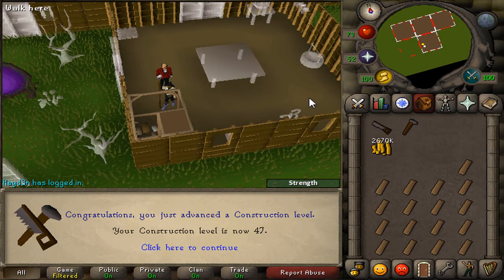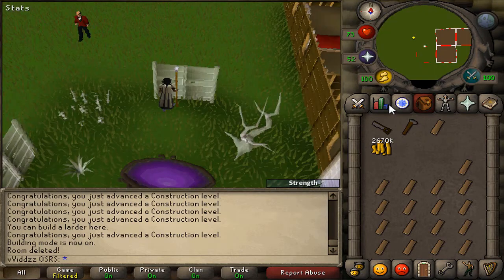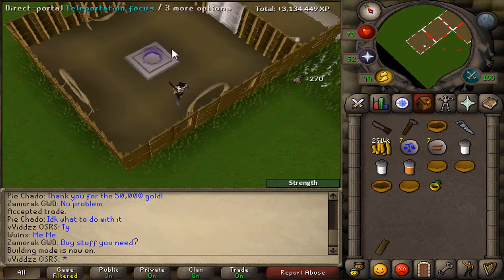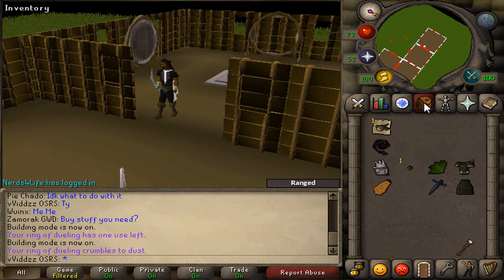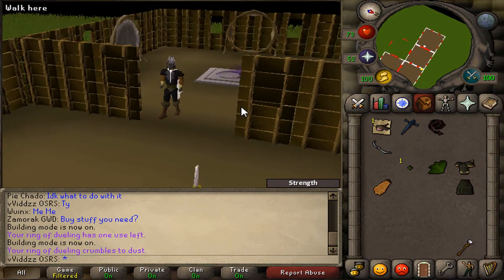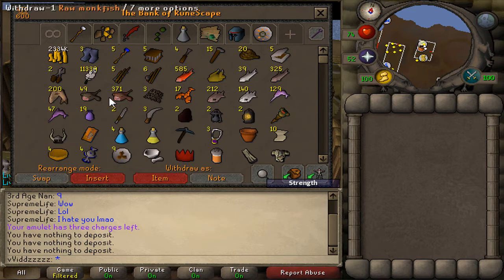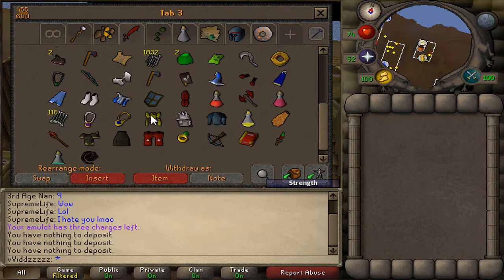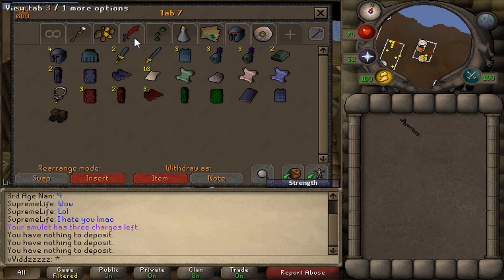2015 Bank Video - Runescape 07 'The Prime' Final Episode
Hitting that like button really goes a long way and I really do appreciate it.

Videos you may have missed:
Fire Cape AND Barrows Gloves! - Runescape 07 'The Prime' ep.14

R.I.P... - Runescape 07 'The Prime' ep.1

**Outro Song**
Paris Blohm & Taylr Renee - Left Behinds